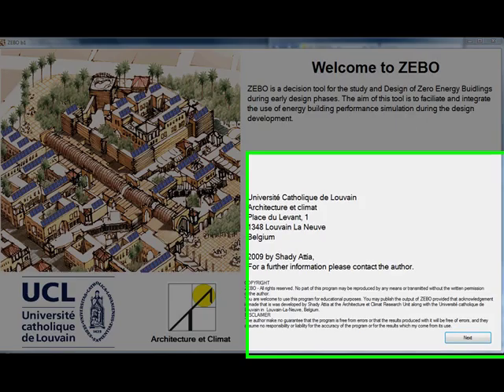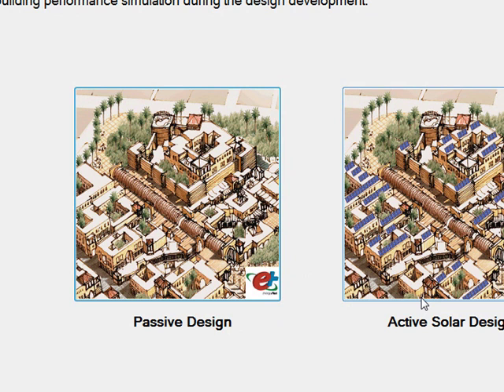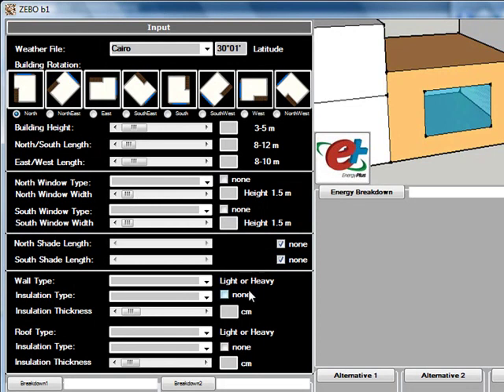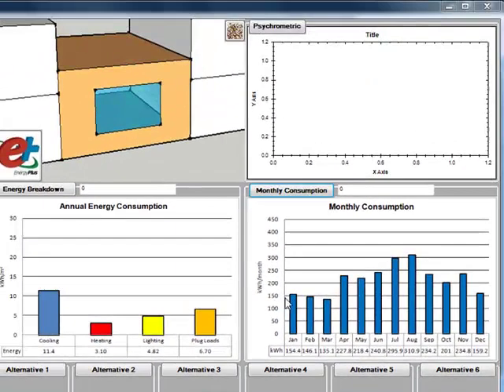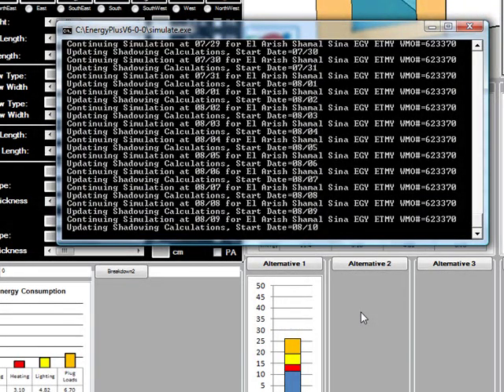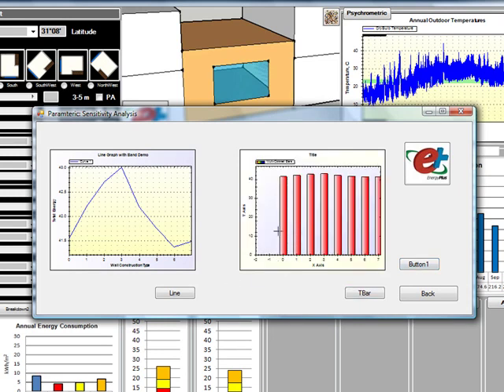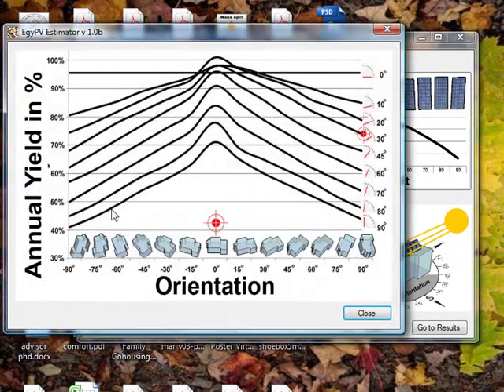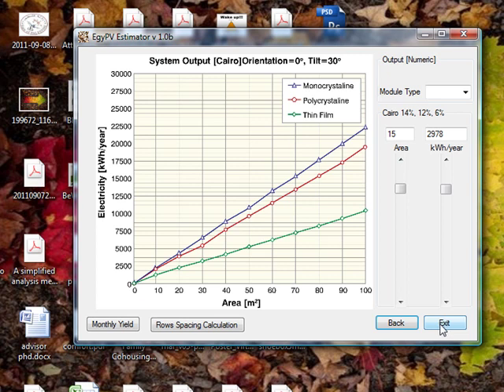ZEBO Decision Support Tool for Zero Energy Design in Hot Climates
This is a tutorial video for a energy simulation tool called  ZEBO. The tool is developed by Shady Attia an architect and PhD researcher at the Catholic Univeristy of Louvain. The tool is a decision support tool for early design phases of Net Zero Energy Buildings design. The tool is customized to Egyptian residential buildings context. The target group is architects, designers and architecture students.